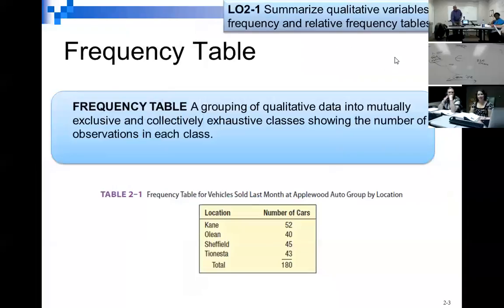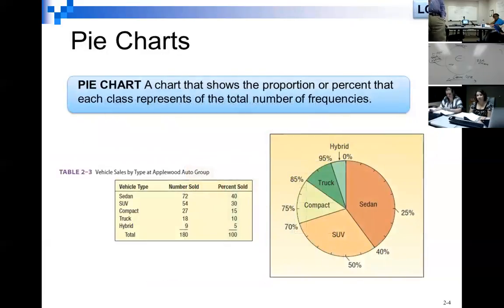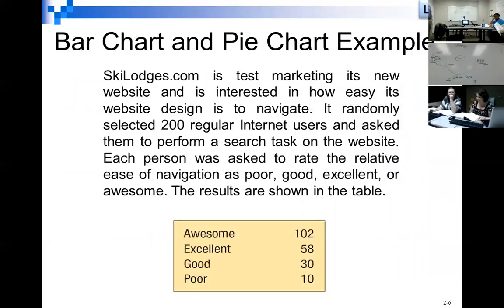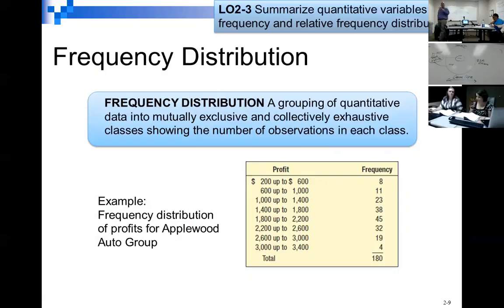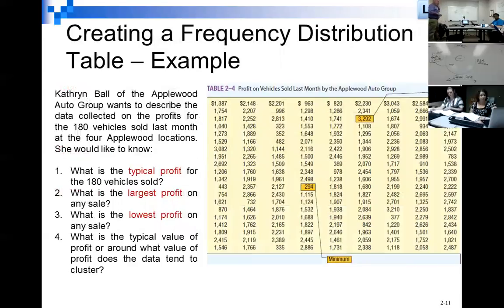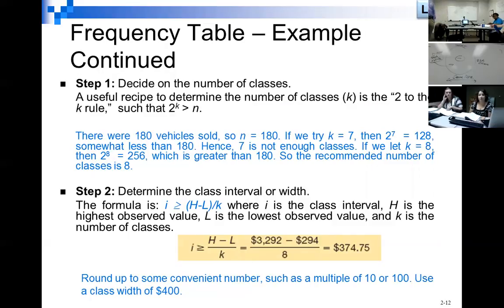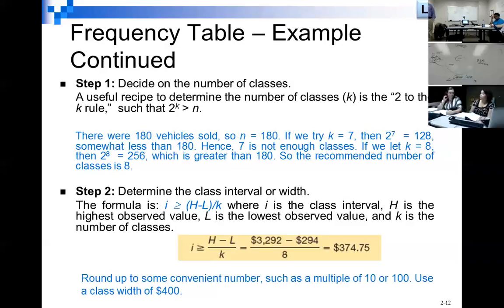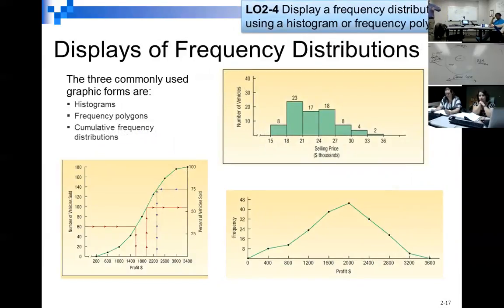OAD 30763 Describing Data FA16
Learning Objectives:

Describing Data: Frequency Tables, Frequency Distributions, And Graphic Presentation

1. Summarize qualitative variables with frequency and relative frequency tables.

2 . Display a frequency table using a bar or pie chart.

3. Summarize quantitative variables with frequency and relative frequency distributions.

4. Display a frequency distribution using a histogram or frequency polygon.